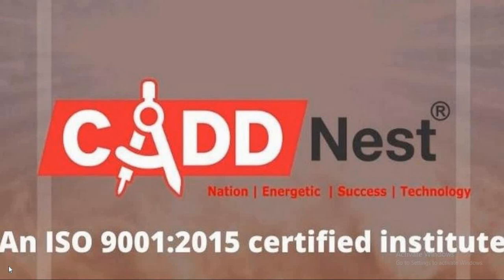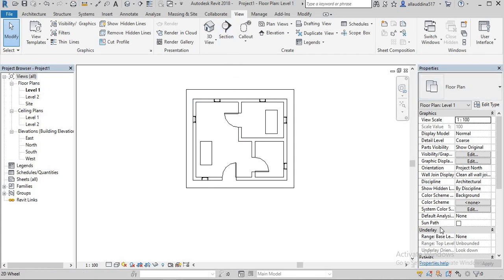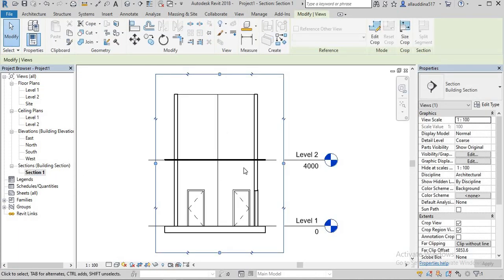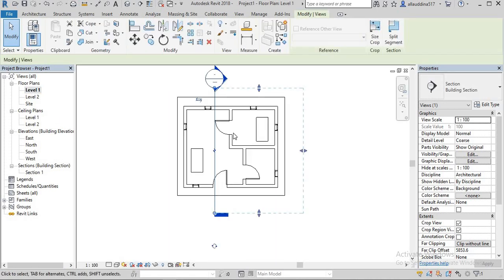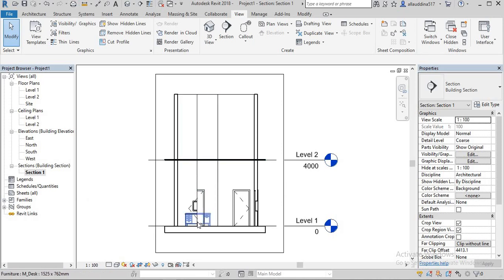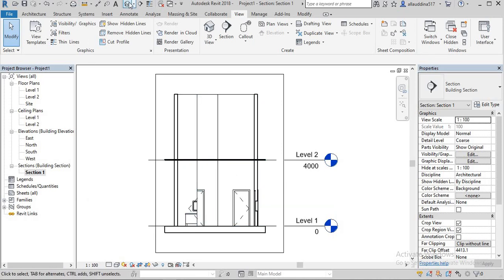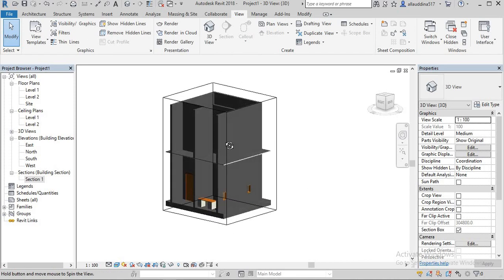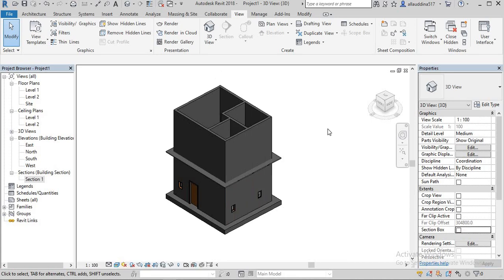section in Revit/CADD Nest/Malleshwaram/Allauddin.